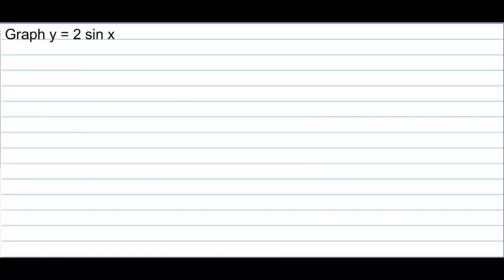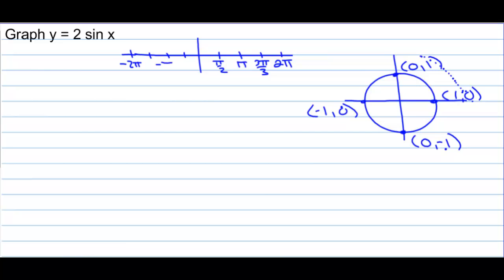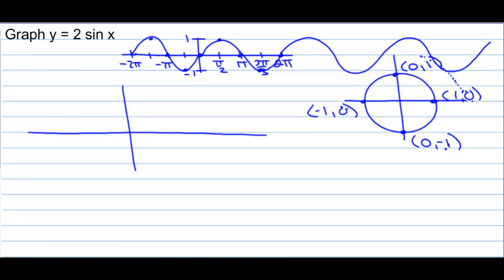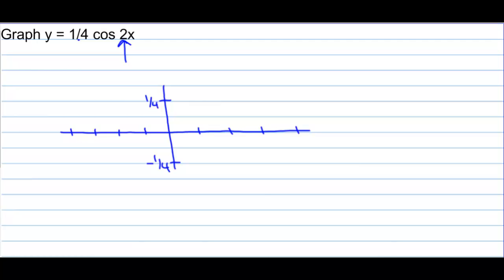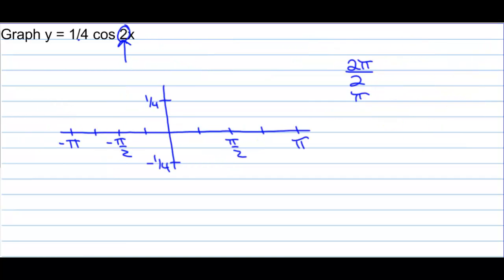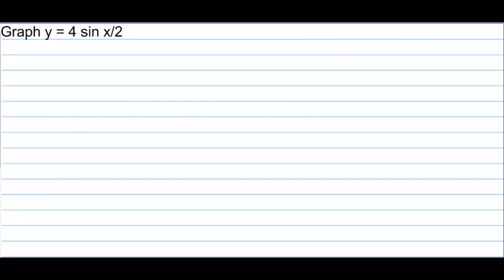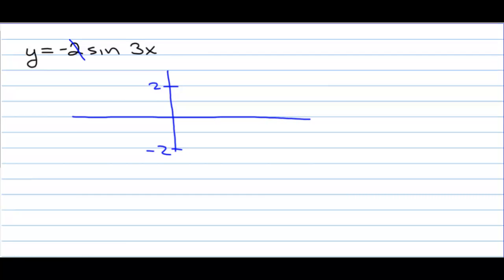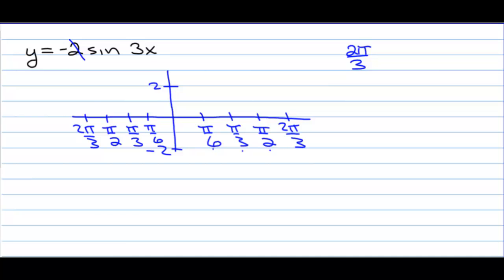Honors Precalculus 1-22-2015 Graphing sine and cosine